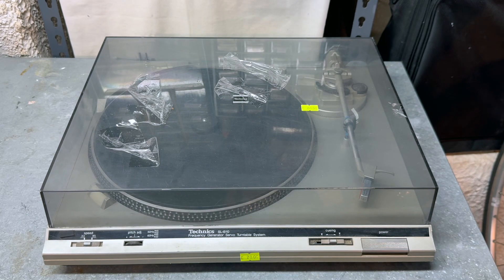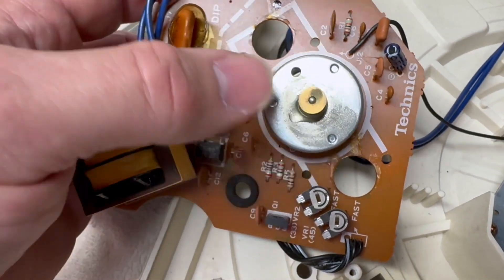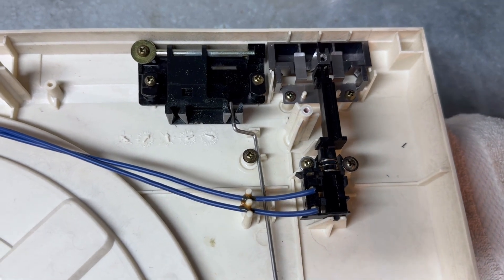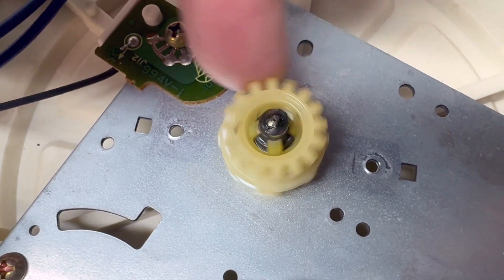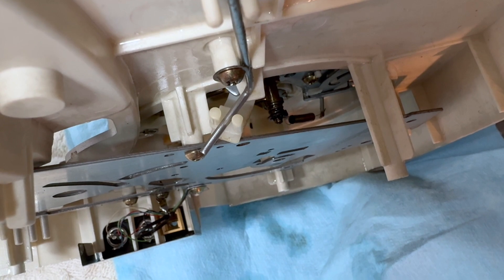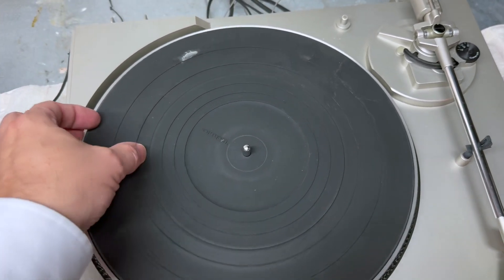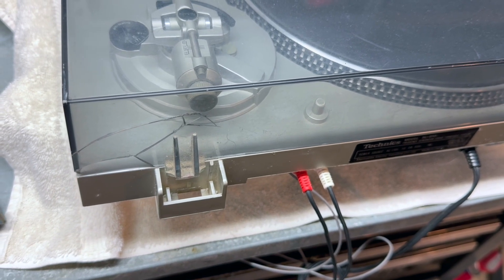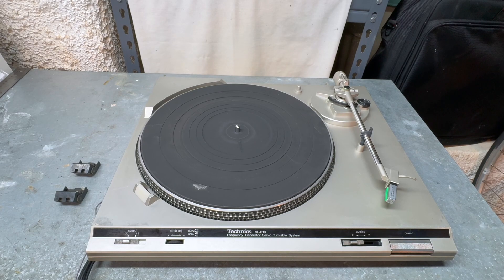Silencing the motor on a Technics SL-B10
This Technics SL-B10 turntable from 1982 has problems that are more than lid deep.

0:00 Evaluation
1:21 Motor diagnosis
3:24 Motor solution: Thanks Rondo123456!
5:20 Repairing the tonearm
9:00 New stylus
10:27 Cleaning up the tonearm damping
12:15 Speed adjustment
15:50 New ground cable
16:35 The lid question
18:45 Conclusion